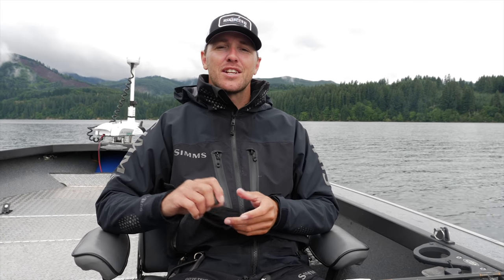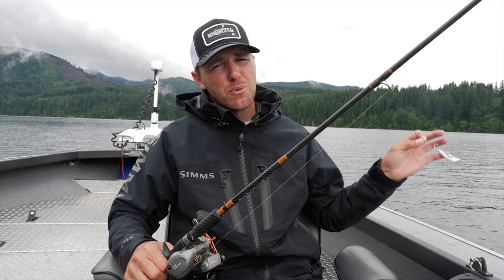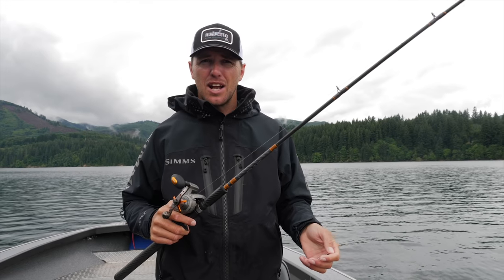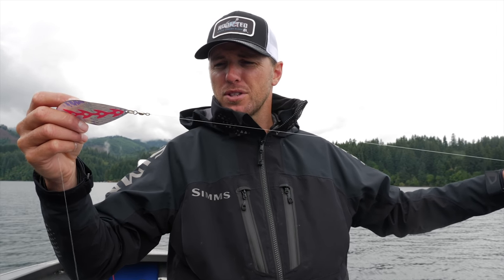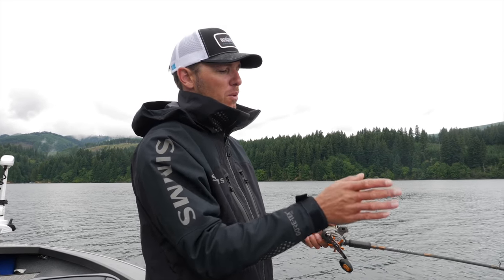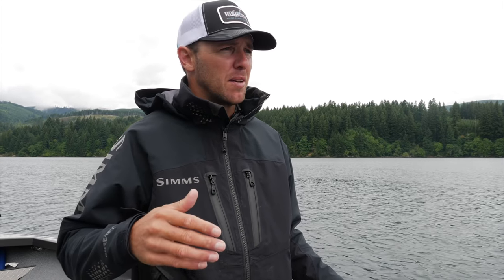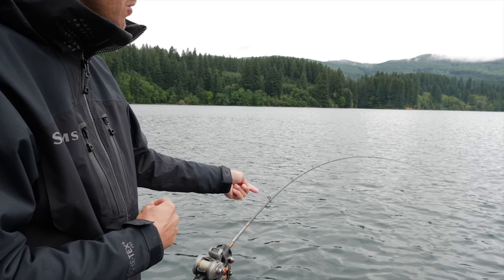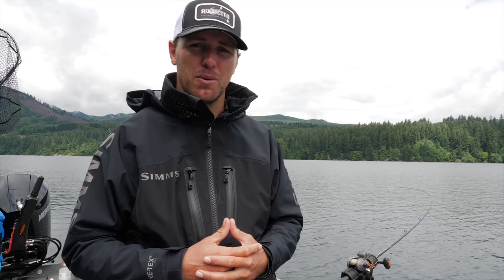In DEPTH How To Fish For Kokanee & Trout DEEP Without Downriggers.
Sometimes kokanee and trout fishing can be extremely difficult because the fish have moved too deep in the water column and it makes them very hard to target. When fishing deep without downriggers, there's a few techniques you need to use. Trolling for trout and kokanee at depths sometimes exceeding 100 feet takes the right weight and line angle to make sure to stay in front of the fish. In this video Cameron from Addicted Fishing talks about exactly how to effectively target and catch trout and kokanee deep if your unable to use downriggers.

STAY ADDICTED! 🤘🎣